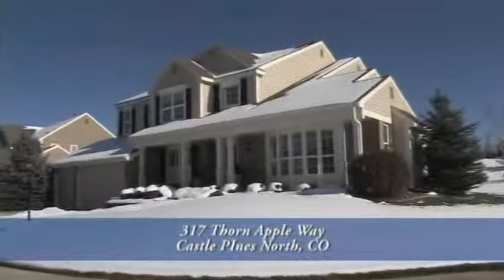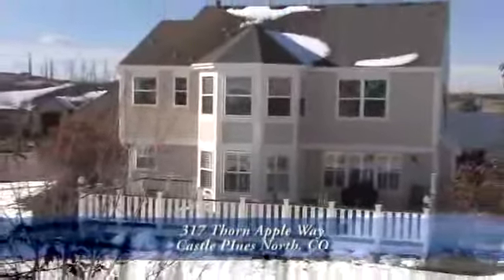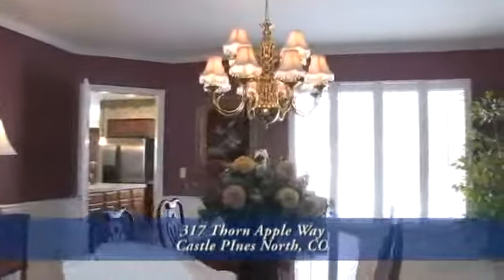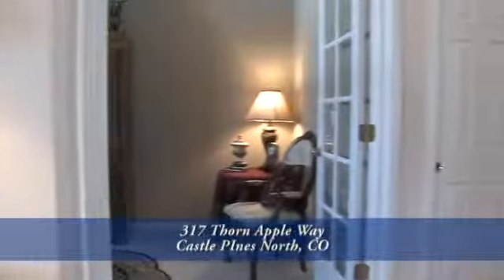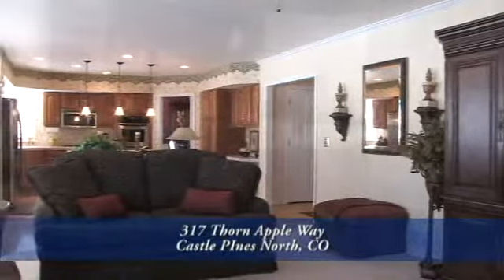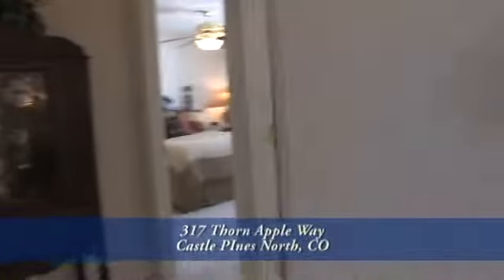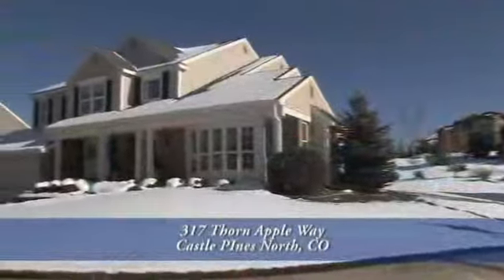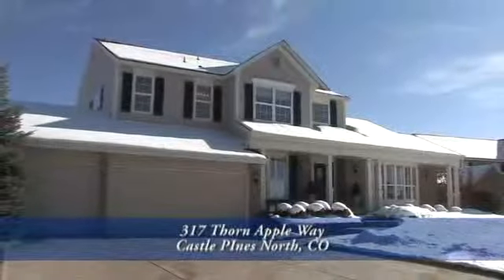Castle Pines North Home For Sale In Mint Condition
BEST IN CPN IN PRICE RANGE! ABSOLUTE SHOW HM SANFORD WESTPORT EXTENDED. 2 F.P. VERY LRG BK DECK. LG PRIVATE TOP OF CULDESAC SITE.GREAT STREET APPEAL. INTERIOR DECORATORS DELIGHT. CNTR ISLAND KITCH. MN FLR STUDY. HDWDS. VERY BEST PRIDE OF OWNERSHIP. DOUGLAS COUNTY SCHOOLS